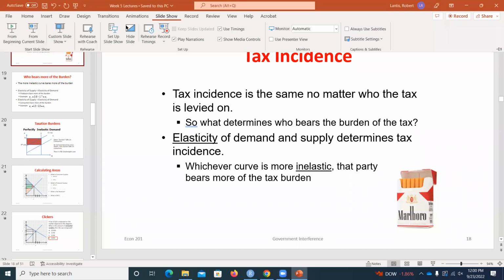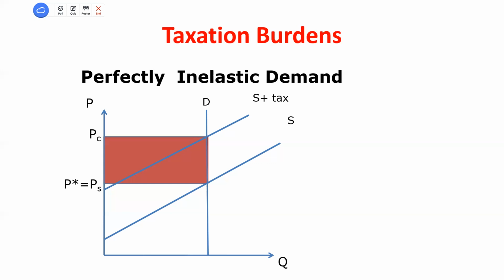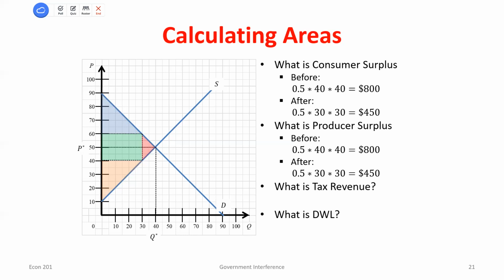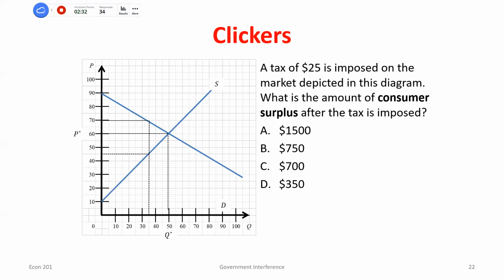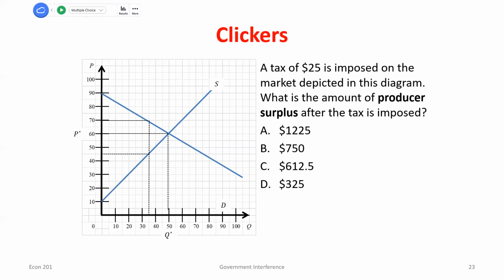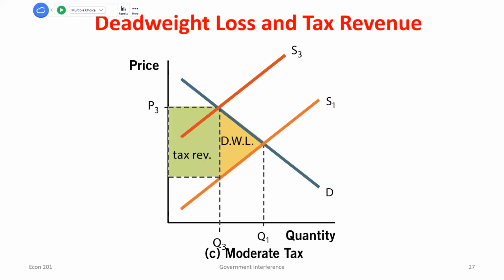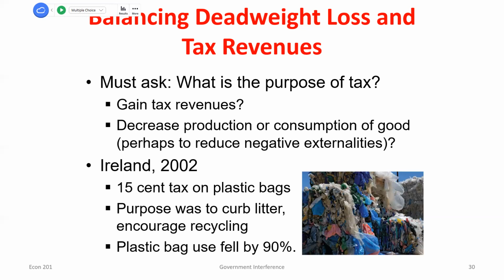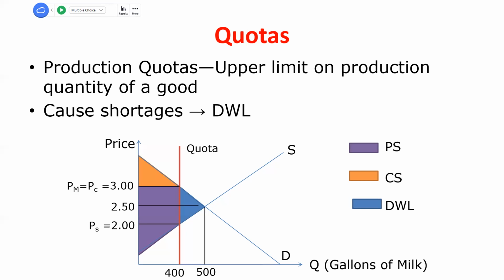ECON 201 Recorded Lecture 9/23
Taxes and Tax Incidence, Quotas